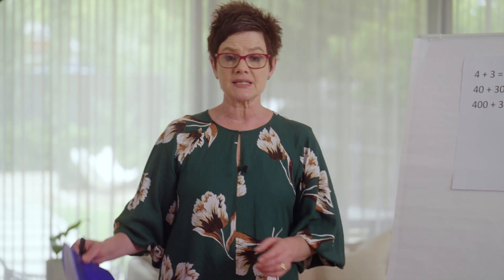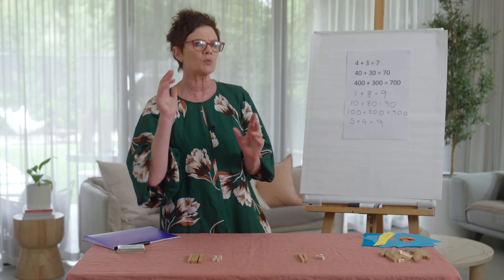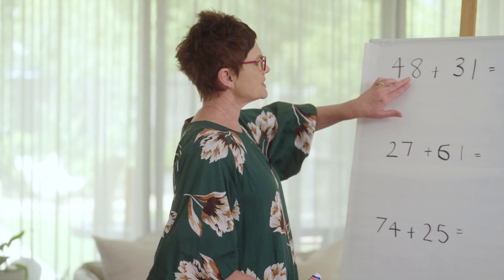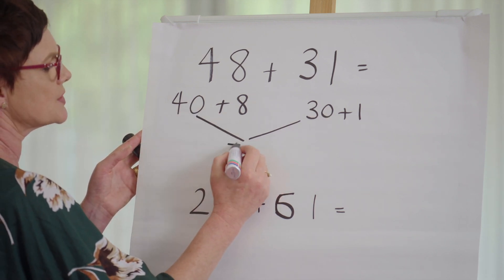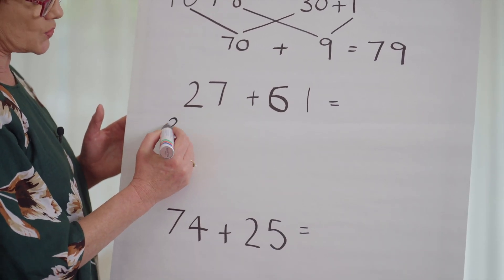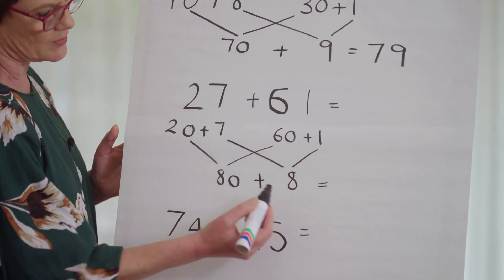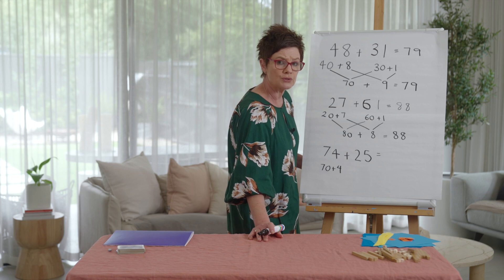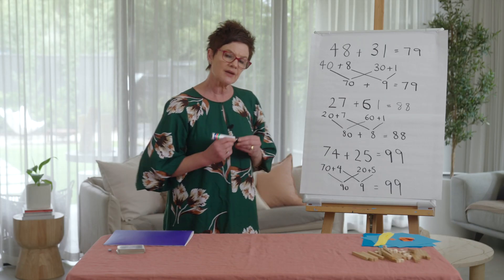Year 2 Numeracy - Lesson 25 - Addition strategy - add tens, then ones, then combine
Learn to partition numbers to help solve addition problems. We'll learn to partition numbers in tens and ones and add them together. You'll need a learning book, a pencil and some playing cards.